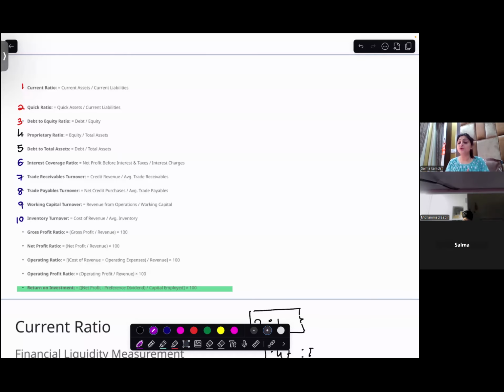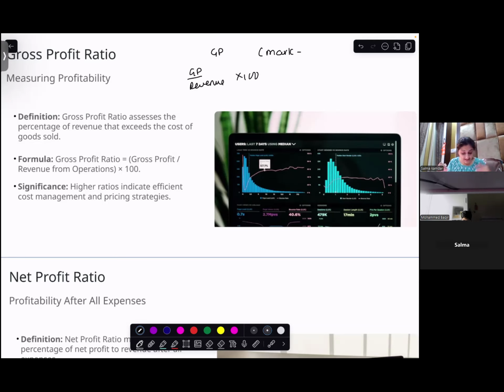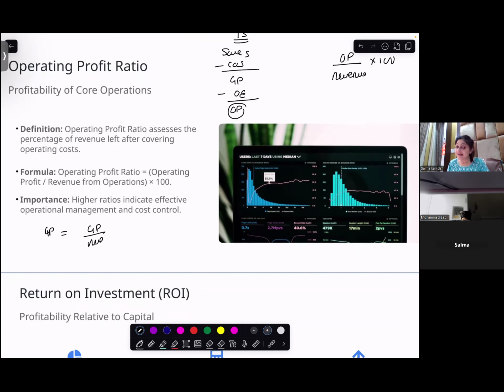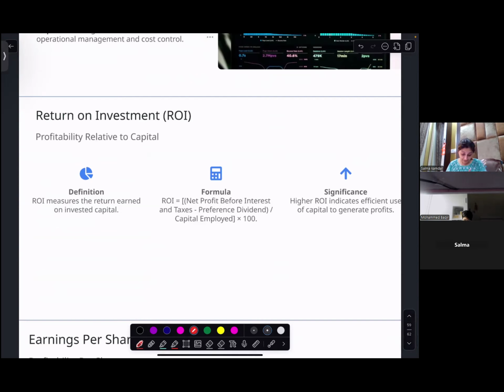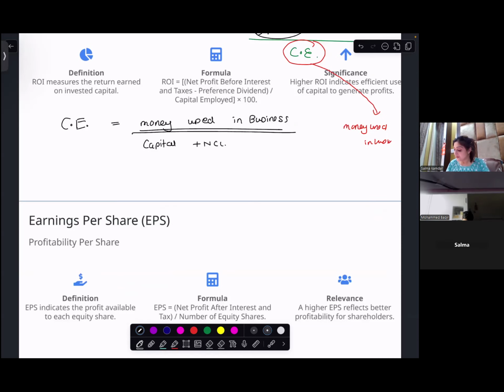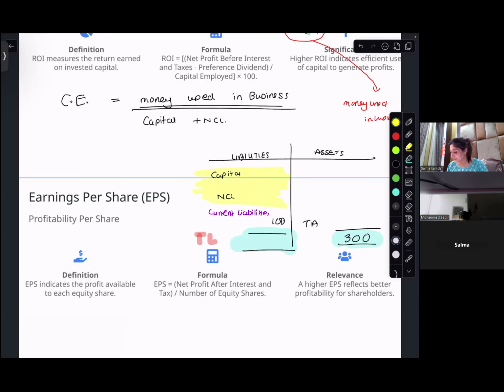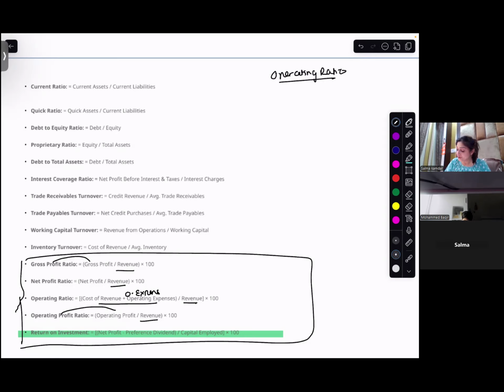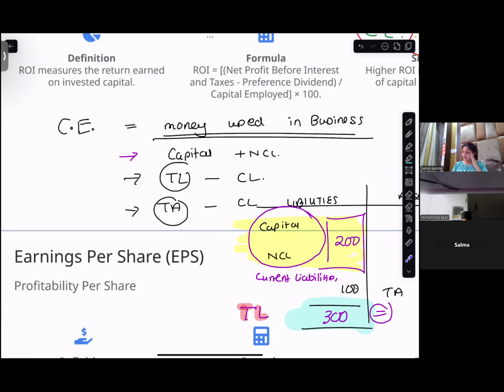Ratio Must Know Formula For CBSE/ISC Accounts Grade 12. Part 3: Formulae 11-15 .Profitability Ratios